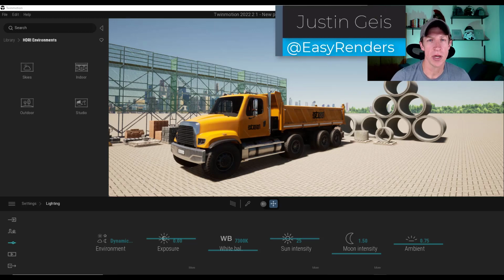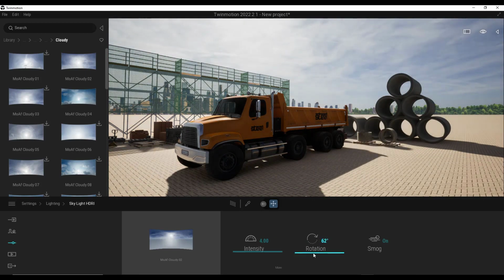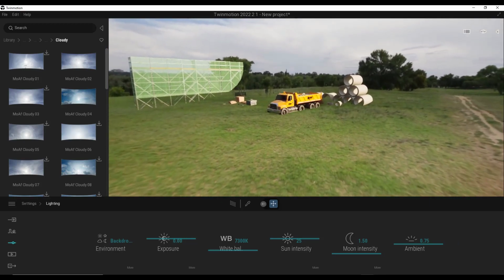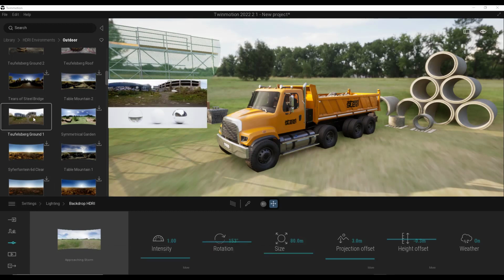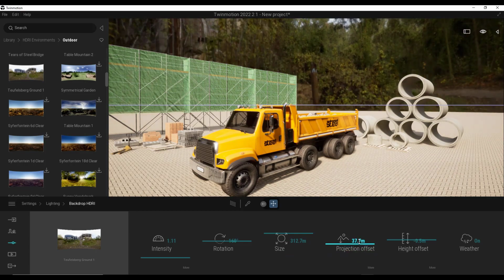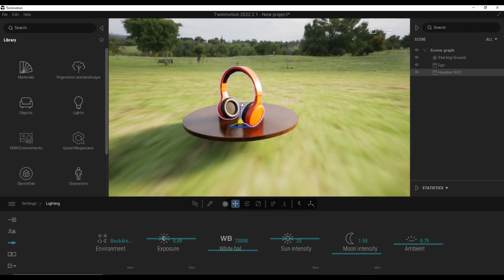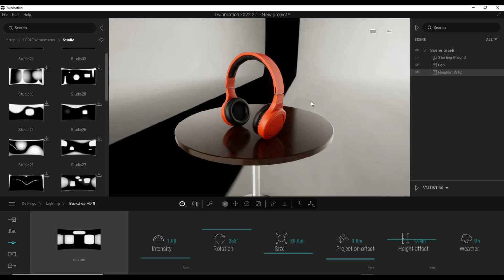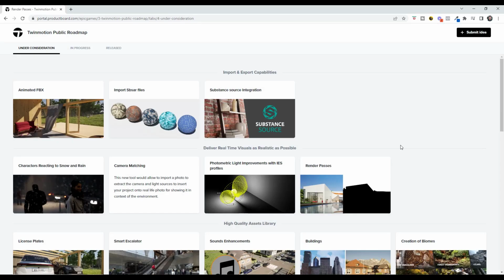How to Use BACKDROP HDRI's in Twinmotion!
In this video, learn how to use Backdrop HDRI's in Twinmotion to accurately simulate light. These dome style HDRI's give you a lot more control over your HDRI lighting for your renderings and are excellent for things like studio renders!

TIMESTAMPS
0:00 - Introduction
0:18 - Learn Twinmotion in the Twinmotion Essentials Course!
0:52 - How to add a backdrop HDRI
2:15 - Using a backdrop HDRI as your ground
4:31 - Adjusting the size/height/rotation of the HDRI dome
5:09 - How to adjust the location of the HDRI dome
5:47 - Using an HDRI dome to create studio lighting
6:49 - Studio lighting in path trace mode
7:03 - Limitation - render elements feature (or lack of)
7:27 - Twinmotion HDRI feature roadmap